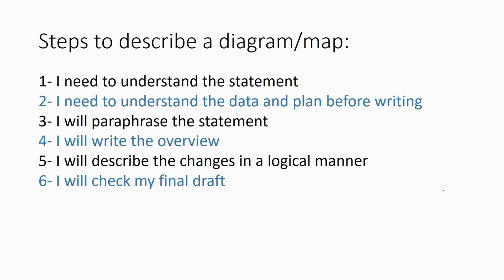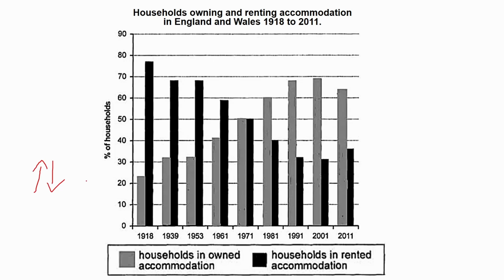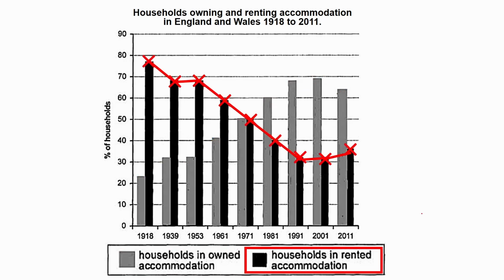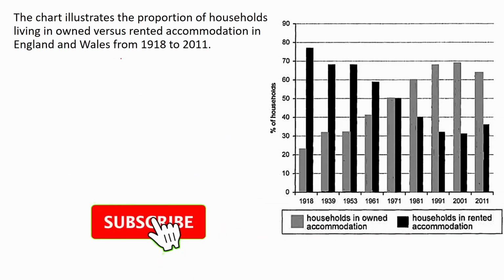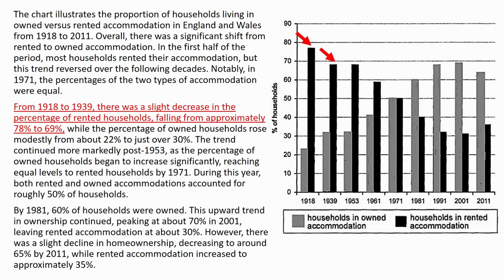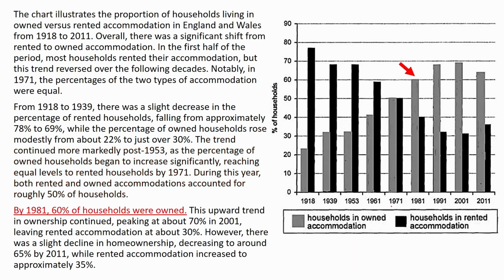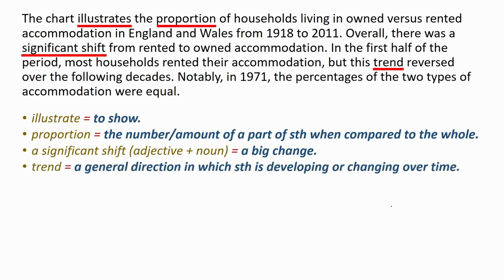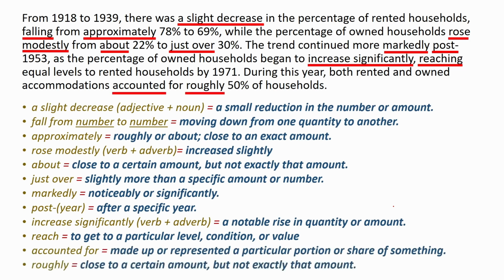IELTS Writing Task 1: Bar chart (4) | Accommodation | Cambridge 13 - Sample Answer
Welcome to another episode of the IELTS Writing Task 1 series! In this video, I analyze another bar chart from IELTS Academic 13. Learn how to analyze the graph, structure your response, and use appropriate vocabulary with a model answer.

⌚ TIMESTAMPS
0:00 introduction
0:16 understand the statement
1:28 understand the data and plan
3:28 overview
4:08 paraphrase
5:09 sample
9:14 vocabulary (lexis)
11:53 structure